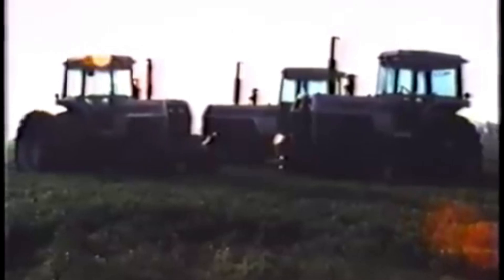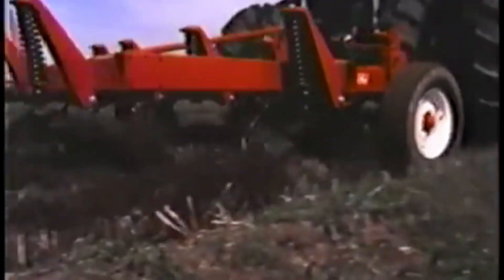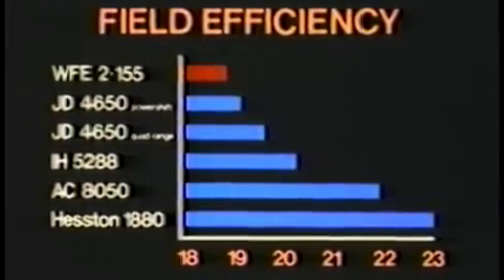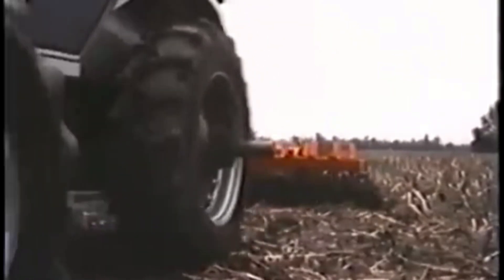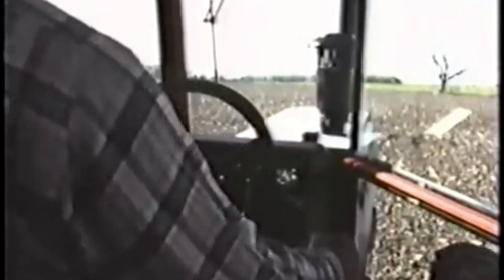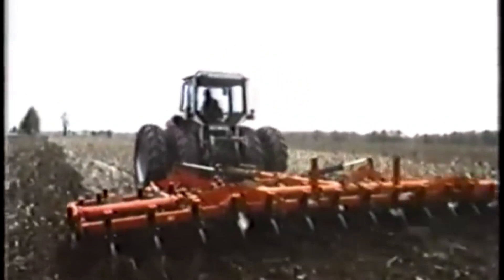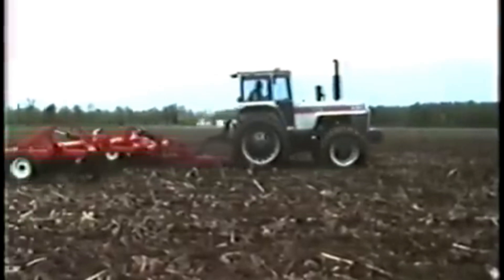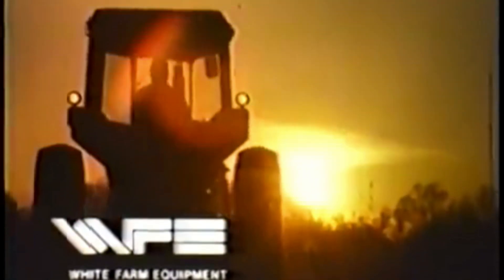White Farm Equipment 2-135, 2-155, and 2-180 Product Film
The White Farm Equipment 2-135, 2-155, and 2-180 tractors, launched in the late 1970s and early 1980s, represented the high horsepower end of White’s tractor offerings, designed to cater to the needs of large-scale agricultural operations. These models were built to deliver substantial power, with the 2-135 producing 135 horsepower, the 2-155 stepping up to 155 horsepower, and the 2-180 topping the range with 180 horsepower. Equipped with robust six-cylinder diesel engines, these tractors were celebrated for their strength and endurance, capable of handling the most demanding tasks such as deep plowing, heavy hauling, and extensive crop production.

Technologically, the 2-135, 2-155, and 2-180 tractors featured a host of advancements that made them standout performers in the field. They were among the first in the industry to integrate electronic monitoring systems, which helped operators keep track of critical functions and maintain efficiency. The tractors also boasted a powershift transmission, allowing for smooth transitions between speeds without stopping, which was particularly beneficial in maintaining productivity. Additionally, their design included an emphasis on operator comfort, with spacious cabs, better ergonomics, and improved noise insulation, making long hours in the field less strenuous.

Historically, the introduction of the 2-135, 2-155, and 2-180 models was a strategic move by White Farm Equipment to secure a strong position in the competitive market of the 1980s, marked by rapid technological advancements and an increasing focus on efficiency and comfort in agricultural machinery. These tractors not only showcased White’s commitment to innovation but also its dedication to meeting the evolving needs of modern farmers. Despite the eventual absorption of White Farm Equipment into the AGCO brand in the early 1990s, the legacy of the 2-135, 2-155, and 2-180 tractors endures, remembered for their power, reliability, and the role they played in advancing tractor technology during a pivotal time in agricultural history.